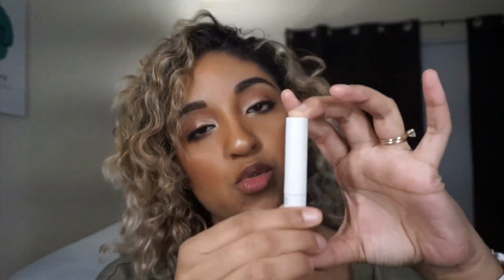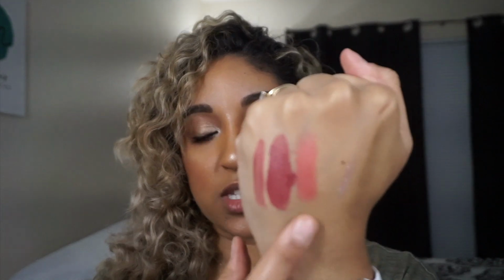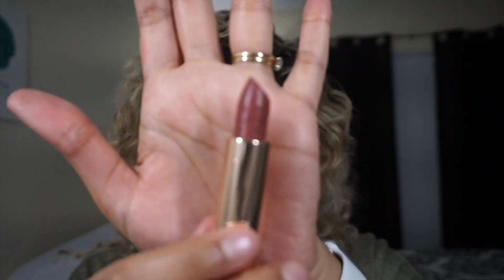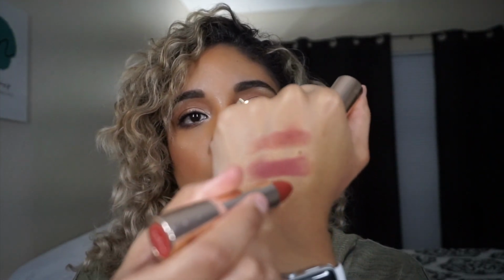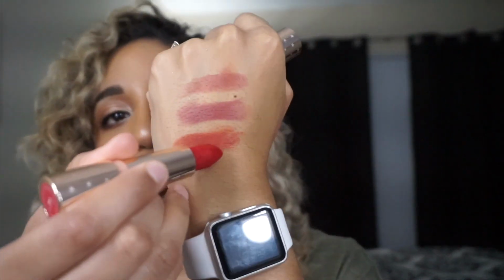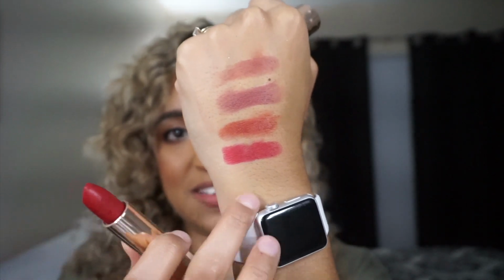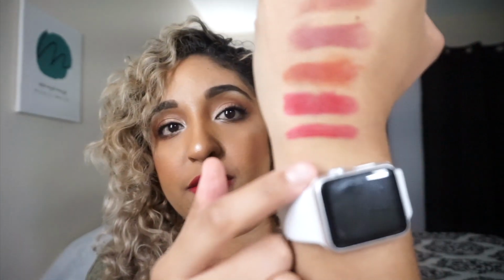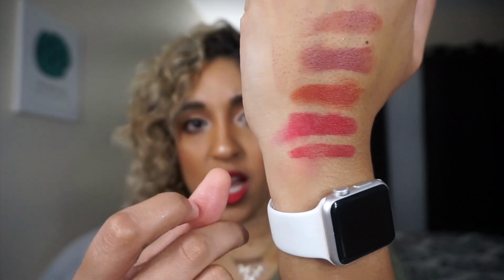Colourpop Velvet Blur | Review/Try-on/Comparison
Hey loves! Welcome to my first tutorial of 2019. Today I am going to be showing you 3 different looks using the brand new colourpop x iluvsarahii palette called through my eyes.
I love you all so much and I hope you enjoy the video!

P R O D U C T S:
Colourpop Velvet Blur
*Shades*
-CA Love
-Y2k
-21 Questions
- Solo

S O N G:
I N S T A G R A M    @MichyMakesUp
F A C E B O O K      @MichyMakesUp
T W I T T E R           @MichyMakesUp